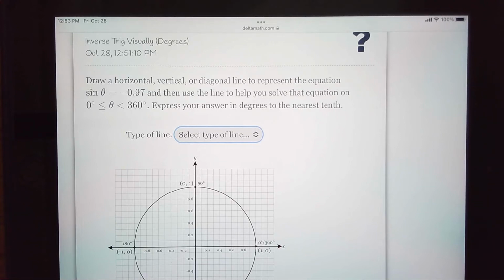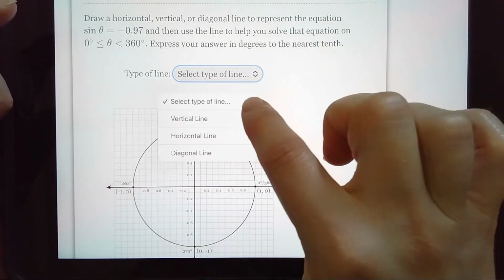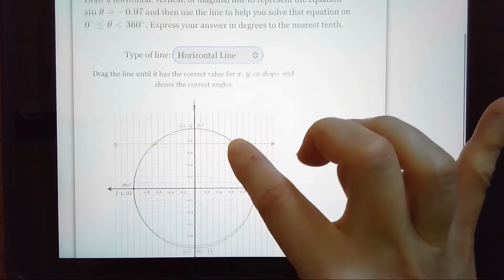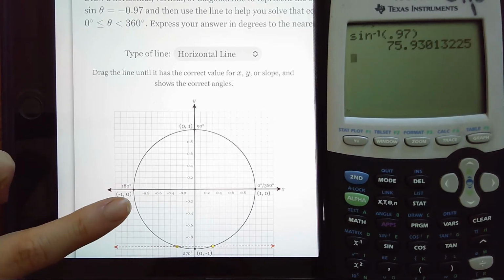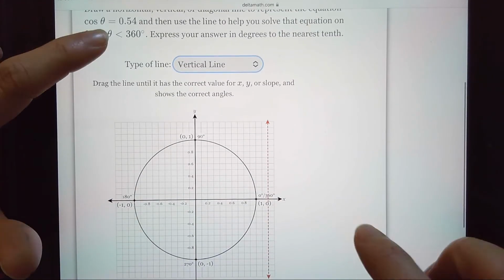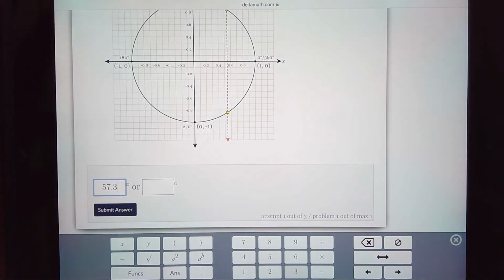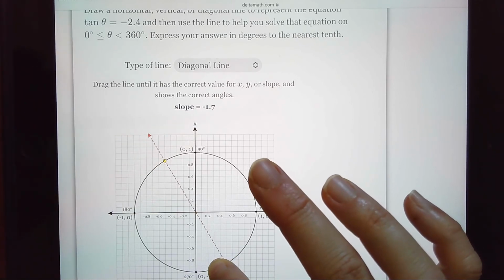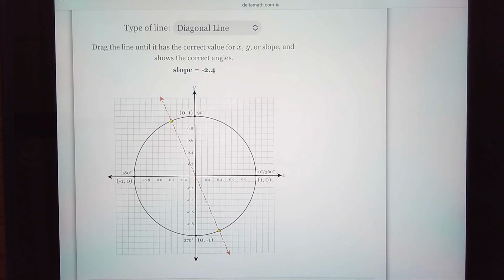5.9- Inverse Trig Visually (Degrees)